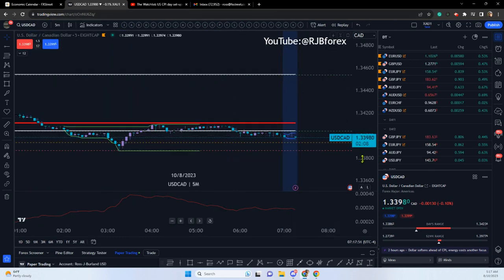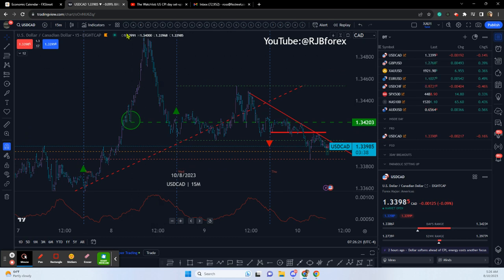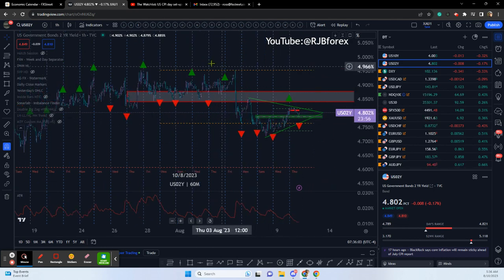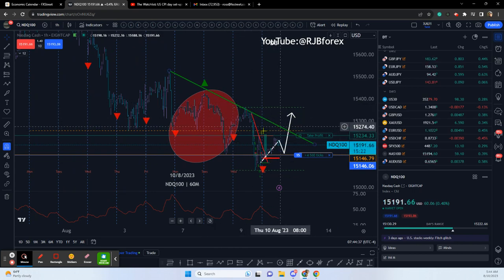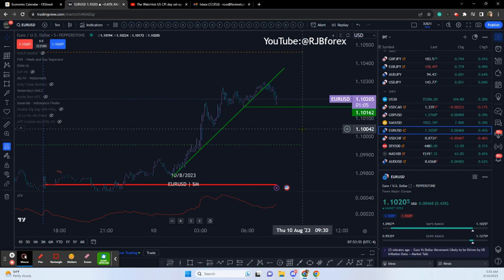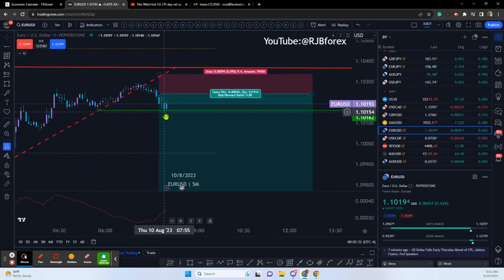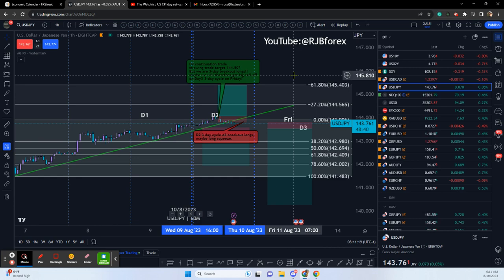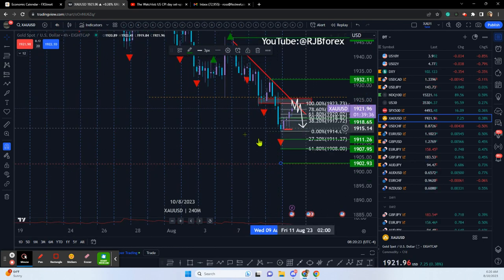The Watchlist, NY US CPI inline, tight US labour market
The Watchlist, NY US CPI inline, tight US labour market, set ups ,long US dollar thesis.